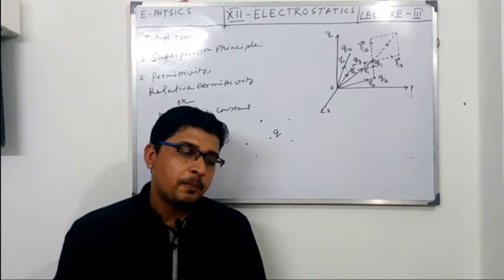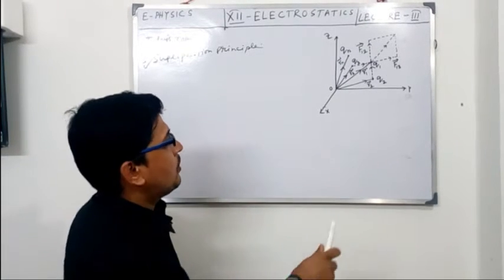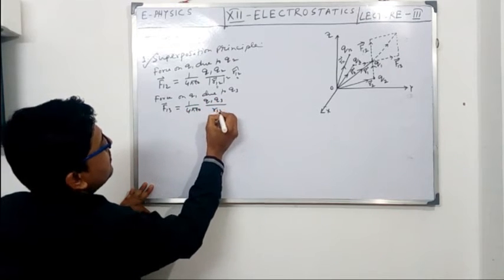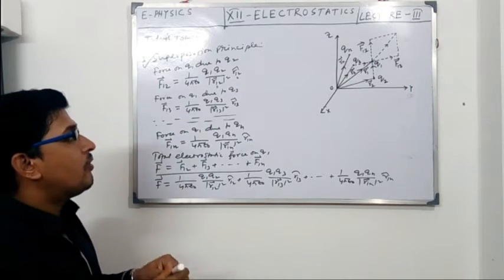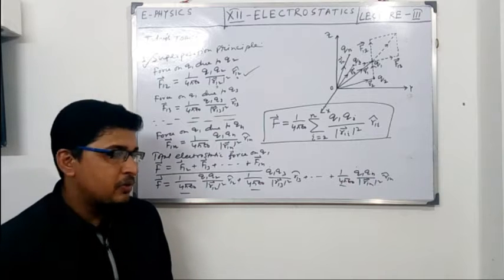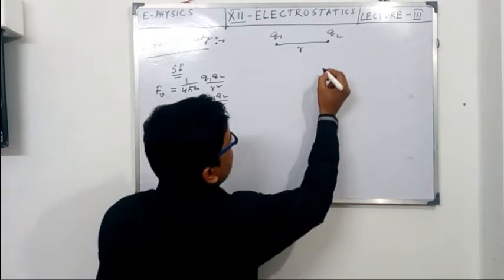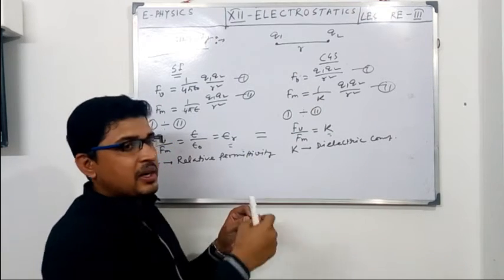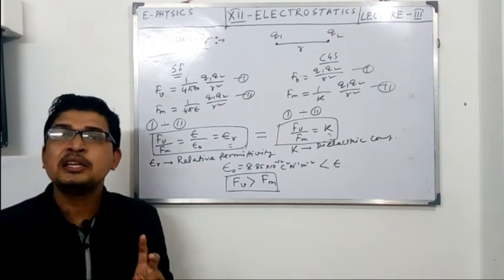SUPERPOSITION PRINCIPLE & CONCEPTS OF PERMITTIVITY BY B GHOSH XII, IIT JEE, NEET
FORCE BETWEEN MULTIPLE CHARGES: SUPERPOSITION PRINCIPLE, PERMITTIVITY. WE SHALL DISCUSS, WHY FORCE BETWEEN TWO CHARGE PARTICLE DECREASES IN ANY MEDIUM OTHER THAN FREE SPACE OR VACUUM.